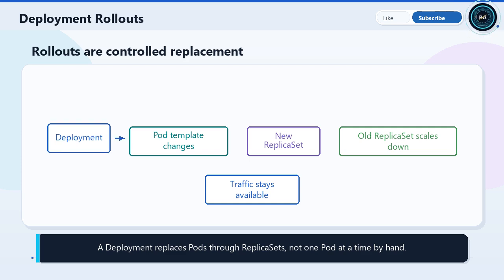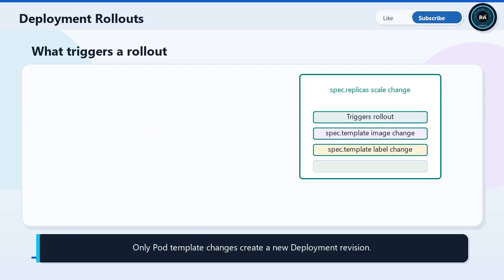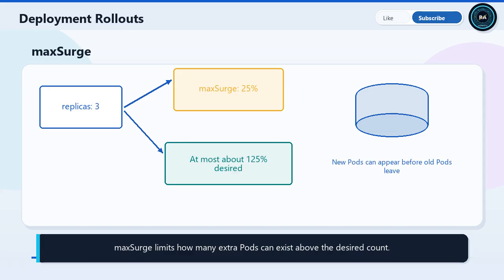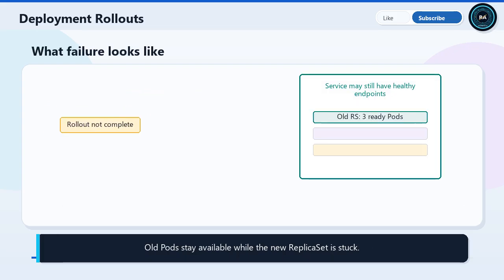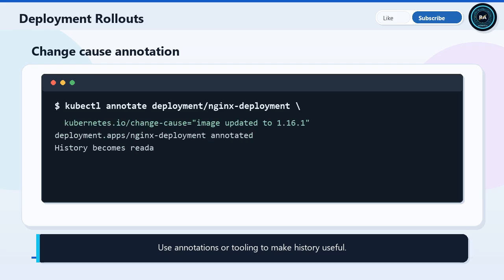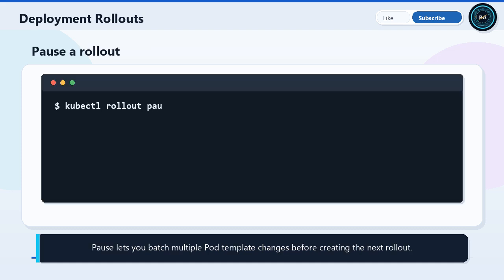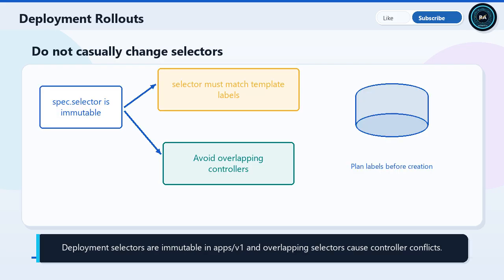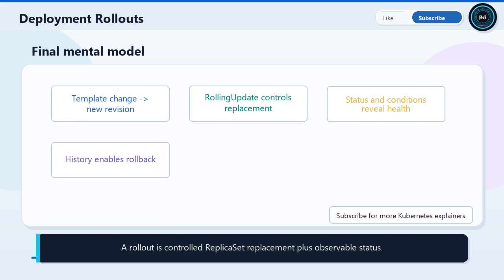Kubernetes Rolling Updates & Rollbacks Explained for Beginners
Welcome to Runtime Atlas.

In this session, we follow the practical path for understanding Kubernetes Deployment updates, rollouts, ReplicaSets, and rollback commands.

You will learn:

What actually triggers a Deployment rollout
How RollingUpdate uses maxSurge and maxUnavailable
How to debug failed rollouts with status, conditions, and history
How rollback, pause/resume, restart, and scaling behave during rollout

Chapters:
00:00 Rollouts are controlled replacement
00:10 The three objects
00:19 Start with a real Deployment
00:27 Create and watch status
00:36 Use rollout status
00:44 What triggers a rollout
00:55 Update the image
01:04 A new ReplicaSet appears
01:11 RollingUpdate strategy
01:20 maxUnavailable
01:28 maxSurge
01:37 Tune rollout bounds
01:46 Terminating Pods caveat
01:55 Recreate strategy
02:04 A bad rollout
02:13 What failure looks like
02:22 Read Deployment conditions
02:33 progressDeadlineSeconds
02:44 Rollout history
02:52 Change cause annotation
03:02 Inspect one revision
03:10 Rollback to previous revision
03:17 Rollback to a chosen revision
03:25 What rollback does not change
03:35 revisionHistoryLimit
03:43 Pause a rollout
03:51 Paused rollout caveat
03:59 Resume and watch
04:07 Rollout restart
04:16 Scaling during rollout
04:27 Do not casually change selectors
04:37 Rollout debug workflow
04:49 Safe rollout checklist
04:58 Exam fast path
05:11 Final mental model